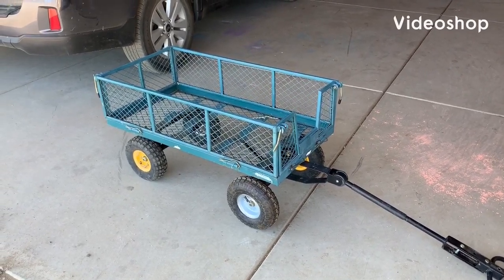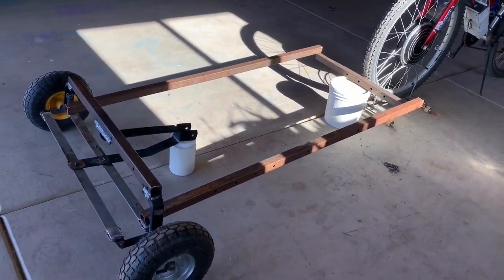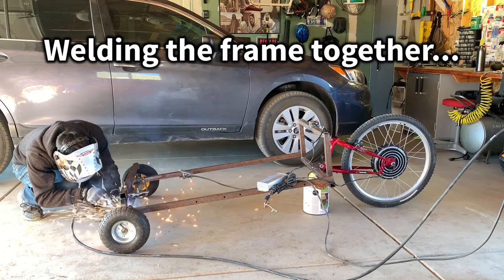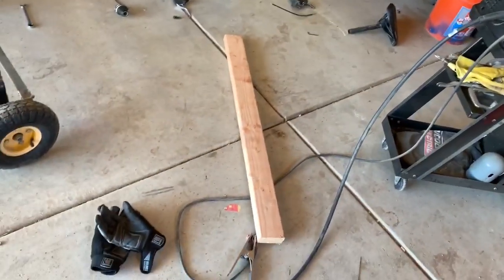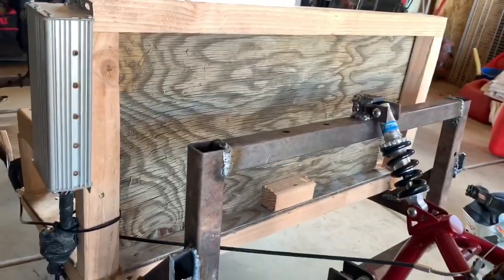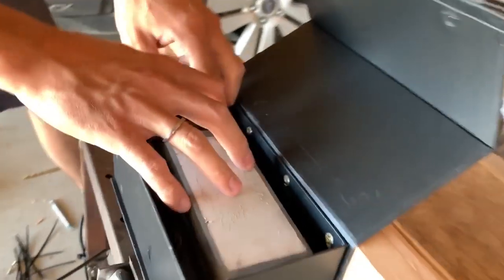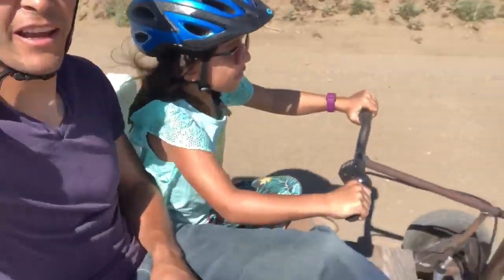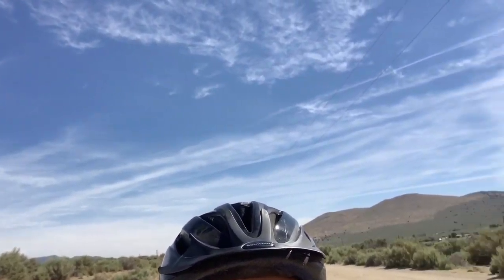Converting a Bicycle into a Go-Kart! (Full Build and Test)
Using a mountain bike and old garden wagon to build an electric go-kart.
~Specs~
Motor: 1000w 48v Brushed Motor
Batteries: 6s 8ah Lipo (x2 in series)
Curb Weight: 90lbs
Top Speed: 25mph
Range: 6-8 miles